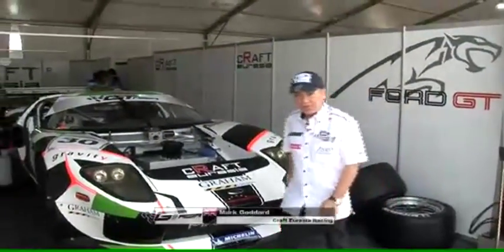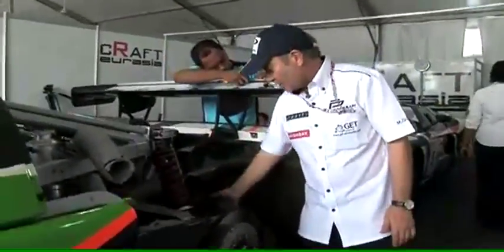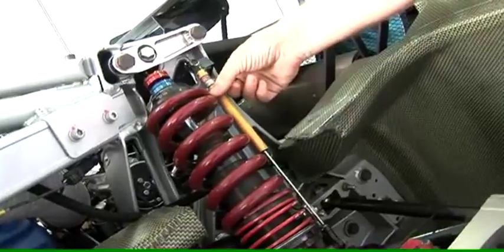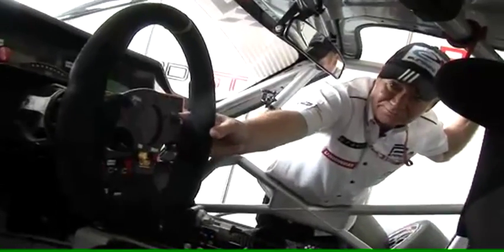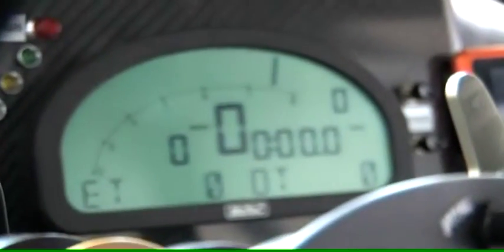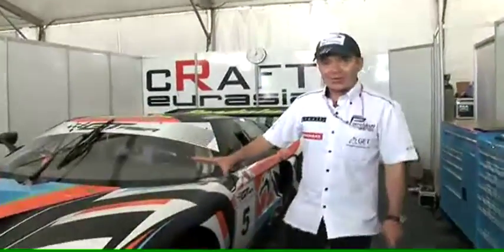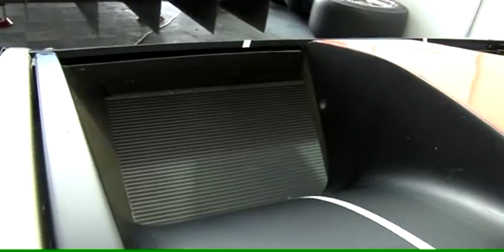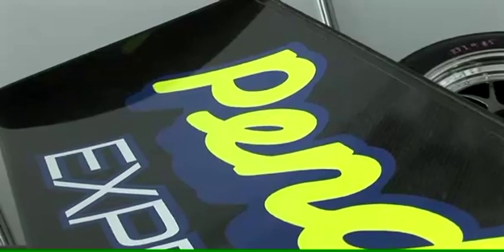GTA - Ford GT GT3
A close look at the Matech Ford GT GT3 that is being used by Craft Eurasia Motorsport in the 2011 GT Asia Series driven by Frank Yu and Samson Chan